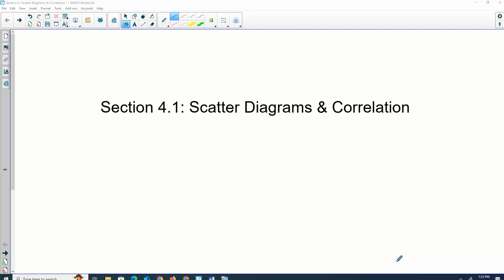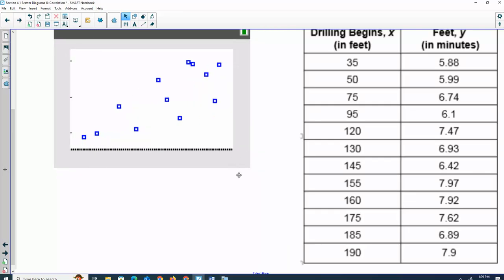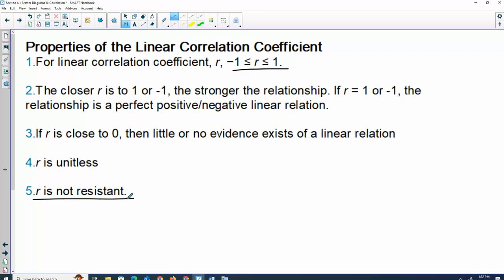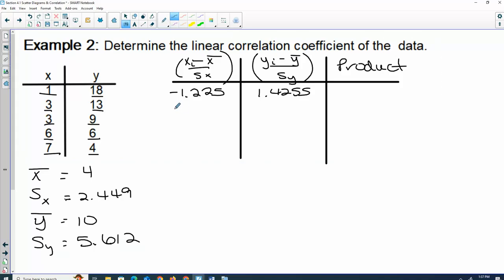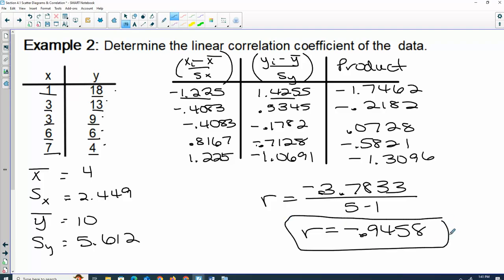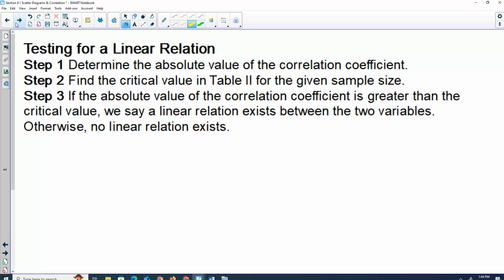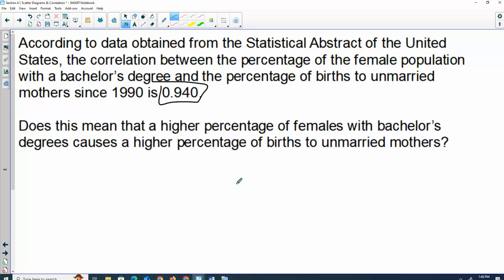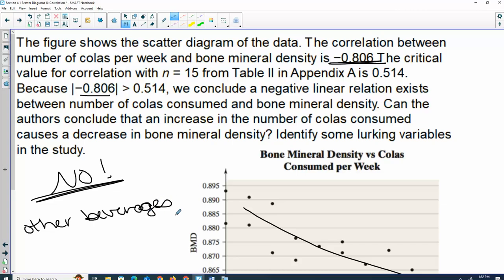Section 4 1 Sept 19